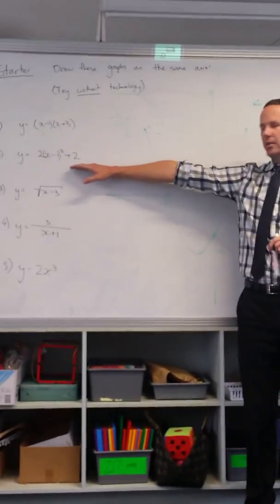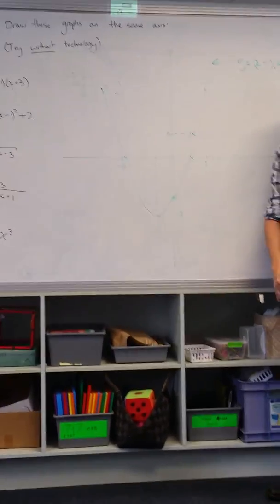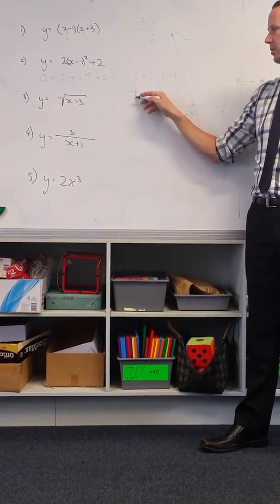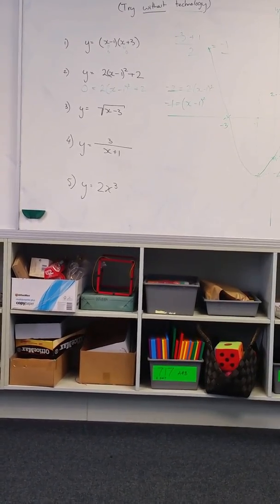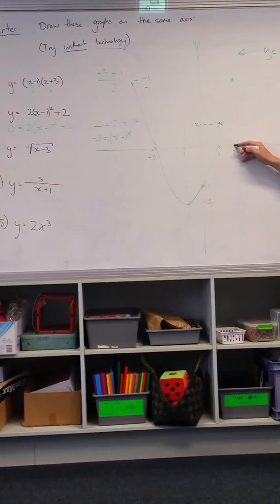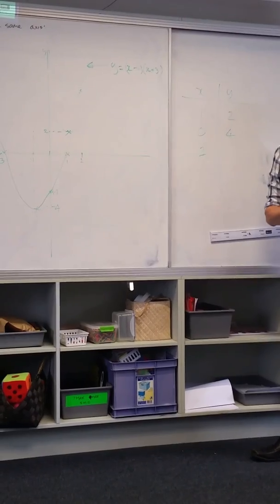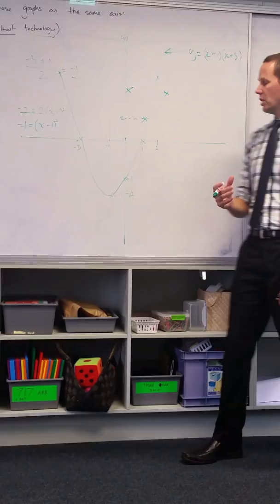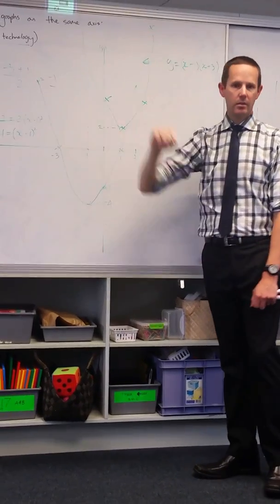Parabola in a perfect square format